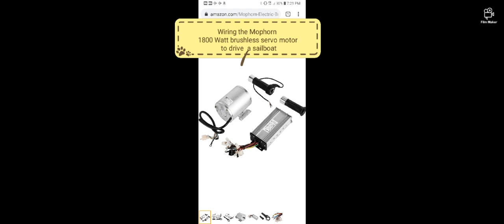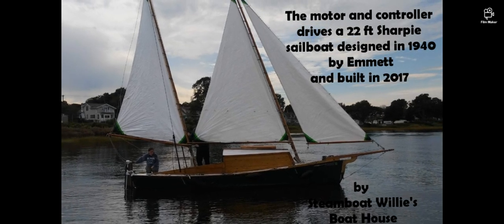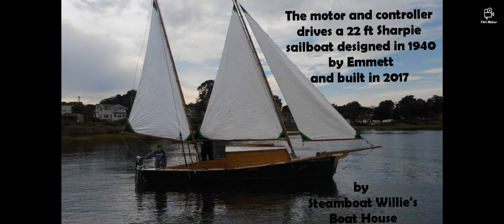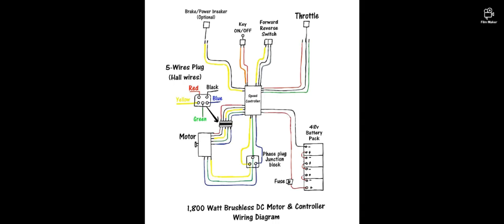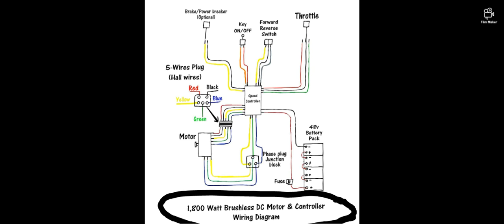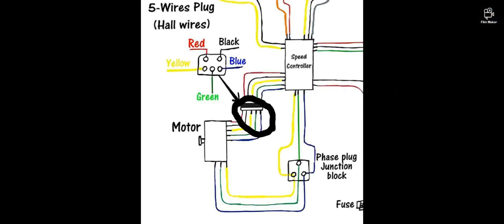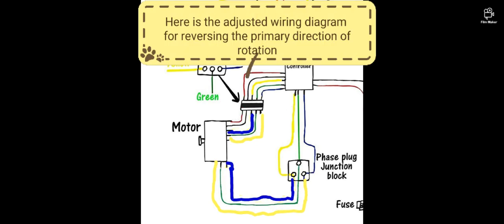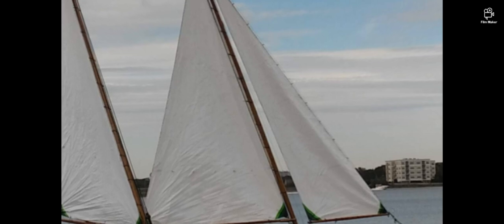Wiring mophorn's 1800 Watt servo motor for us driving a sailboat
Here is how i wired the 1800 watt brushless servo motor and controller by mophorn and put in installed as an inboard.